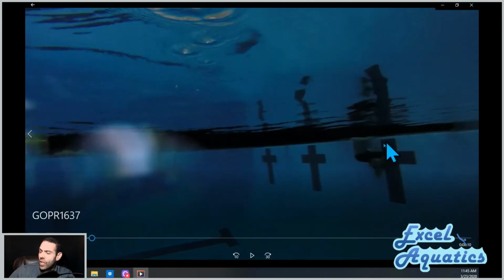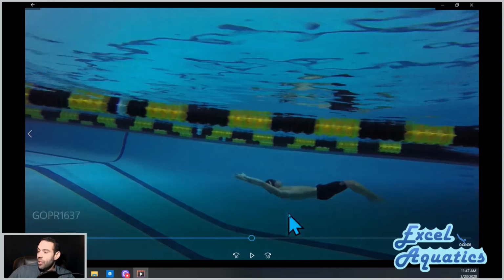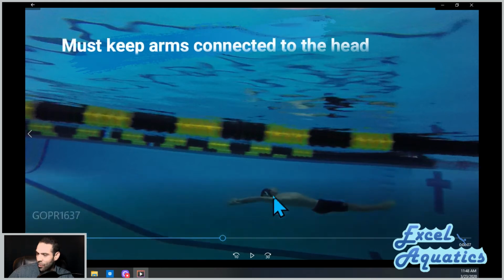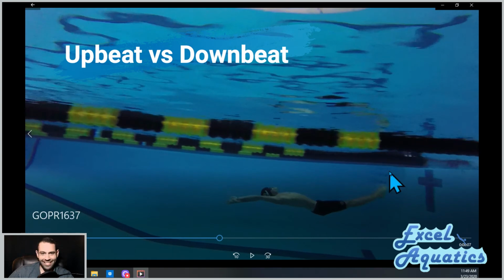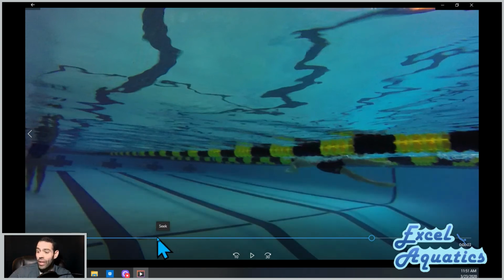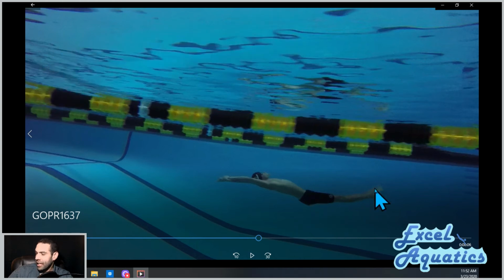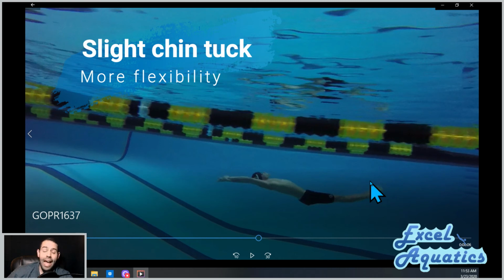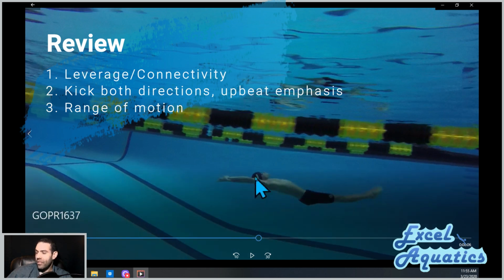Dolphin Kick Analysis: Anthonie B.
In this video, Excel Aquatics Coach Kevin discusses the different elements of a strong underwater dolphin kick for competitive swimmers.